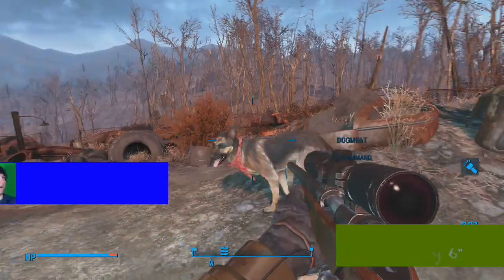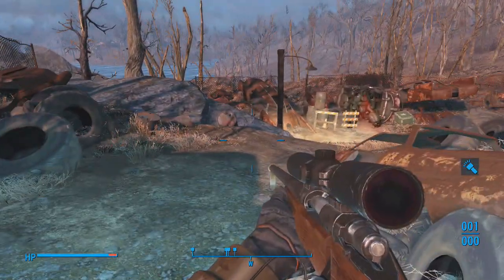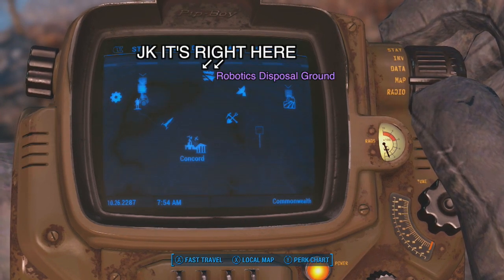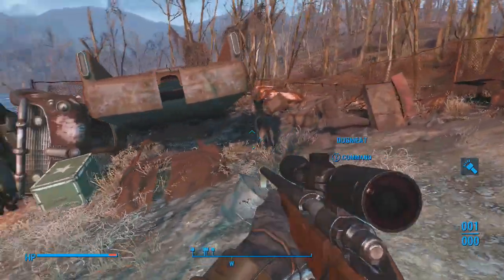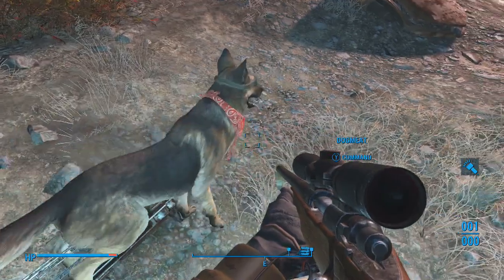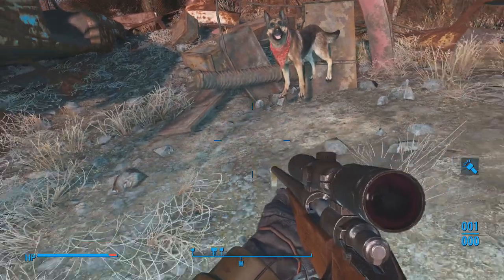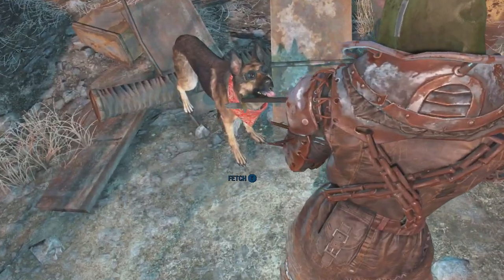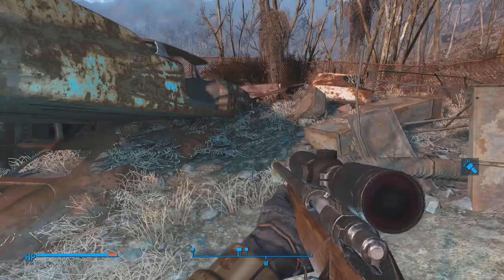Buried FAT MAN mini nuke launcher location | Fallout 4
Justin and James show you where to dig up a FAT MAN pretty early in the game using dogmeat!